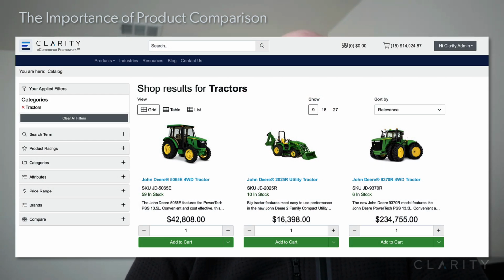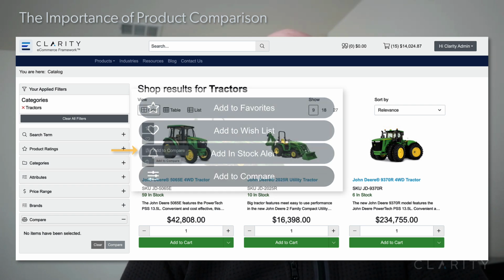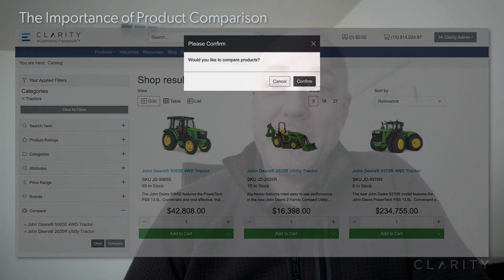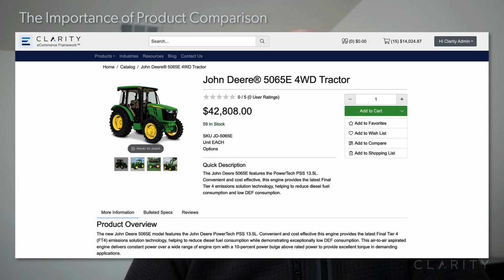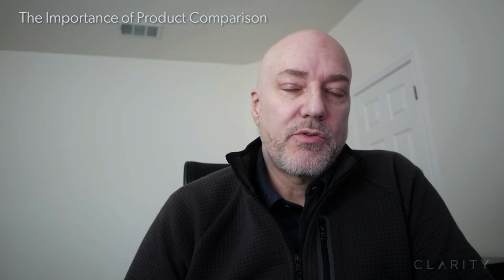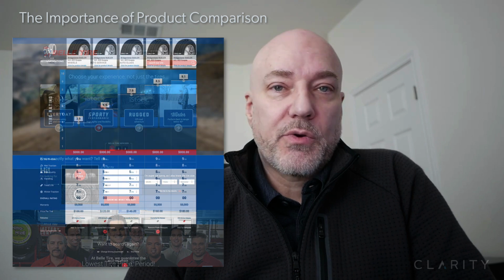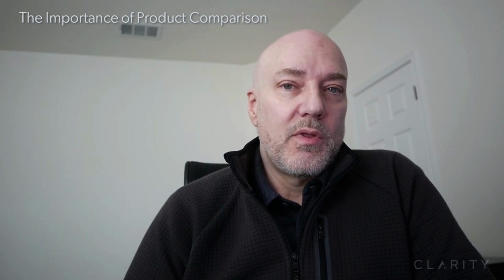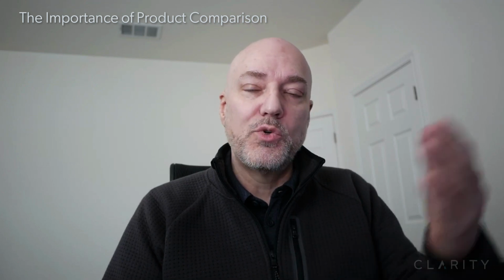TECH TALK: Enhancing Online Shopping with Effective Comparison Tools in eCommerce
In the fast-paced world of online retail, providing a user-friendly and efficient shopping experience is crucial for standing out among competitors. One of the most valuable features that an eCommerce platform can offer is a robust product comparison tool. This video explores the benefits of integrating a comparison tool into an online eCommerce platform, emphasizing how it can enhance the consumer's decision-making process and boost sales.

Understanding the Need for Comparison Tools in eCommerce:

Comparison tools are essential in eCommerce for several reasons. They allow consumers to evaluate multiple products side by side, comparing various attributes like price, features, reviews, and more. Forbes highlights the importance of such tools, noting that 72% of millennials shop around for the best price, and 80% engage in online price comparisons before making a purchase. This behavior underscores the necessity for eCommerce sites to adapt by providing comprehensive tools that facilitate this demand.

Key Benefits of a Robust Comparison Tool:

Informed Purchasing Decisions:
A well-designed comparison tool helps customers make better-informed decisions by providing clear, accessible information on different products. This transparency leads to higher customer satisfaction and trust in the brand.

Increased Conversion Rates:
By simplifying the decision-making process, comparison tools can directly increase conversion rates. Shoppers are more likely to make a purchase when they can easily compare products and feel confident in their choice.

Enhanced User Experience:
An effective comparison tool improves the overall shopping experience. It makes the website more user-friendly and can keep customers engaged longer, potentially leading to increased sales.

Customization and Flexibility:
The best comparison tools are customizable, allowing eCommerce platforms to choose which attributes are most relevant for comparison. This customization capability ensures that the tool can adapt to various product categories and customer preferences.

Best Practices for Implementing Comparison Tools:

Capability to Compare Multiple Products:
Industry best practices recommend that a comparison tool should allow customers to compare at least five products simultaneously, rather than the traditional three. This broader comparison scope gives customers a more comprehensive overview and aids in a more detailed evaluation process.

Direct Addition to Shopping Cart:
A practical comparison tool should enable customers to add products directly to their shopping cart from the comparison page. This feature streamlines the shopping process, enhancing user convenience and encouraging quicker purchase decisions.

Customizable Attributes:
The tool should offer the flexibility to customize which attributes are included in the comparison, catering to the specific needs of different product lines and customer preferences.

User-Friendly Interface:
The design of the comparison tool should be intuitive and easy to navigate. A user-friendly interface ensures that customers of all tech-savant levels can utilize the tool effectively, thereby enhancing their shopping experience.

Conclusion:

A comparison tool is not just an added feature; it's a vital component of a modern eCommerce platform. By enabling customers to make more informed decisions quickly and efficiently, it plays a significant role in converting browsers into buyers. Investing in a sophisticated comparison tool is an investment in customer satisfaction and business growth.

This video aims to provide a detailed understanding of the strategic value of comparison tools in eCommerce platforms, guiding you through their benefits, implementation best practices, and the direct impact on both customer satisfaction and business success.